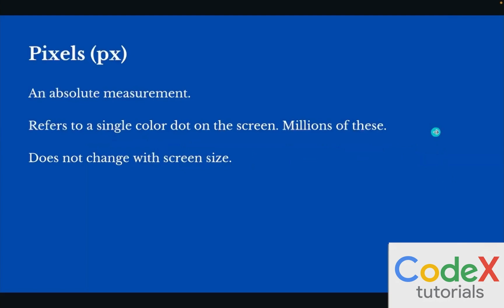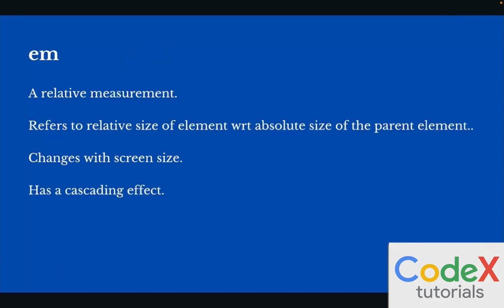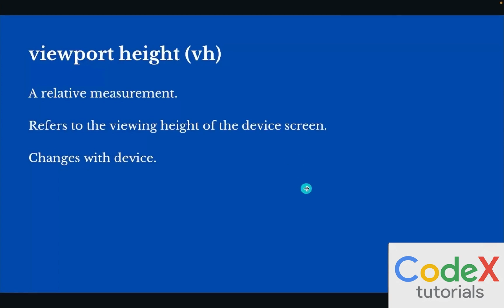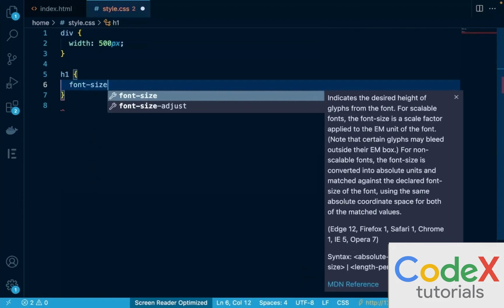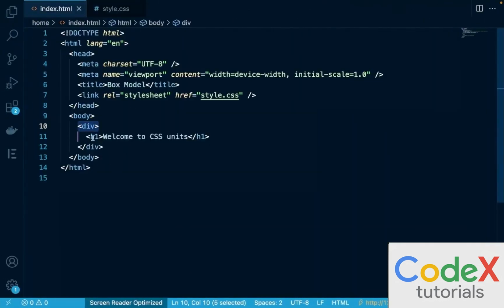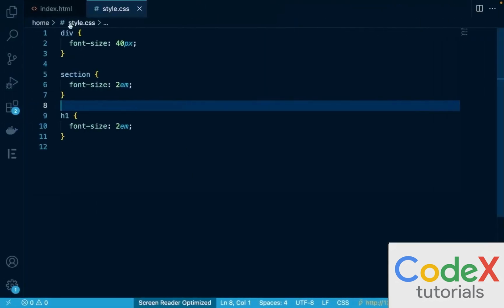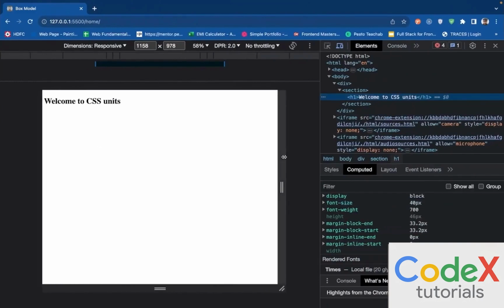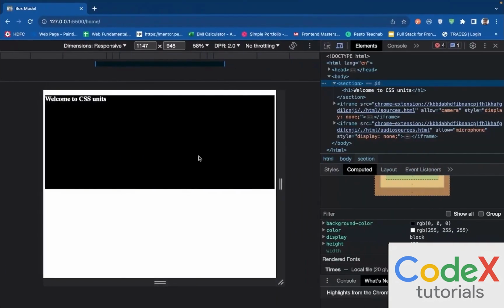Css Measurement Units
Are you still sizing your text, layouts, and components entirely in pixels? In this tutorial, we unlock the secret to responsive typography and scalable designs by mastering CSS Measurement Units.

Hardcoding dimensions with fixed units can instantly ruin your layout on different screen sizes. In this video, we will compare Absolute vs Relative units down to their core mechanics, look at exactly when to use each, and show you how to write highly flexible stylesheets that adapt smoothly to any device.

📌 What you will learn in this video:

Absolute Units: Understanding Pixels (px) and their limitations in modern web design.

Relative Font Units: Demystifying the difference between em (parent relative) and rem (root relative).

Percentage (%): How it scales layouts relative to container sizes.

Viewport Units: Utilizing vw (Viewport Width) and vh (Viewport Height) for dynamic full-screen layouts.

Industry Best Practices: When to use pixels vs. when to use rem for typography and accessibility.

Live Coding: Building a scalable component together inside VS Code to see how these units behave in action.

🚀 About The Digital Preneur Videos:
Welcome to The Digital Preneur! We bring you highly structured, industry-grade, and step-by-step Full-Stack Web Development courses.